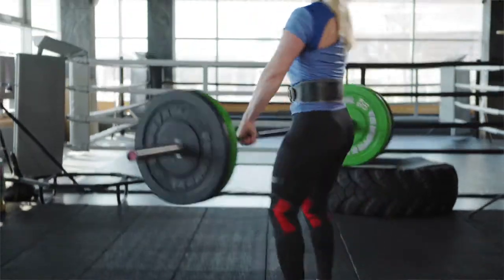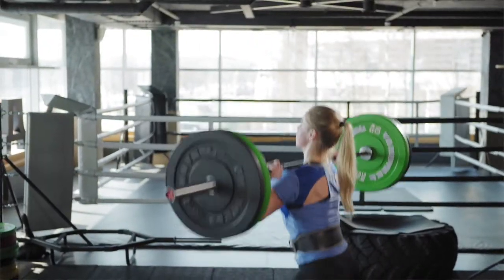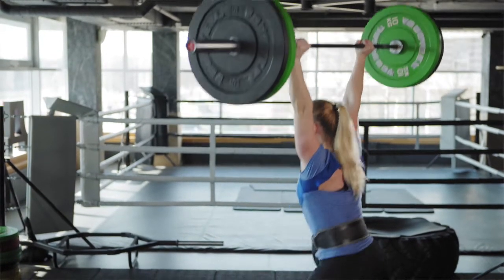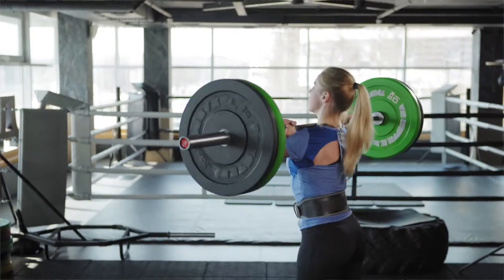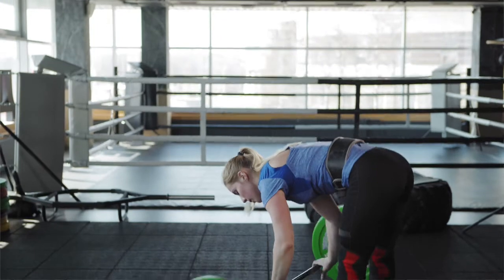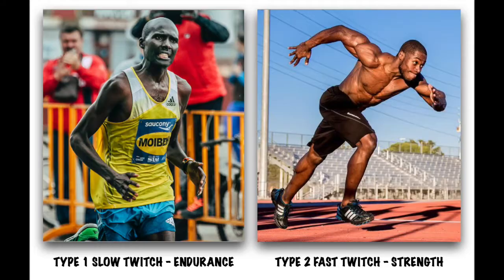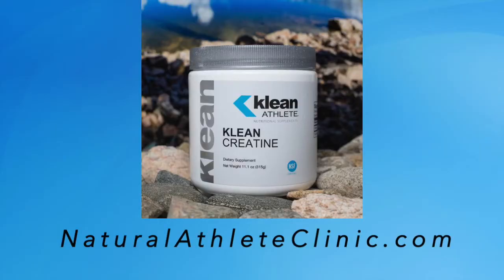Differences Between Fast Twitch & Slow Twitch Muscle Fibers and Muscle Recovery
In this video Dr. Barker discusses the differences between slow twitch and fast twitch muscles, as well as his top 3 supplements for enhancing natural muscle recovery.

If you're looking for additional health information for athletes, check out the blog

Slow twitch (Type 1) muscle fibers have the following traits:
-Smaller fiber size
-Low force production
-Highly fatigue resistant
-Slow contractile force
-Lots of mitochondria
-Lot of capillaries in and around them
-Lots of myoglobin (oxygen storage in muscles)
-Maintains longer term contractions - think posture

People with a majority of slow twitch fibers will look lean - think marathon runner - smaller muscles, but they can go for a long, long time.

Fast twitch (Type 2) muscle fibers have the following traits:
-Larger muscle fibers
-High force production
-Short, powerful contractions
-Fatigue rapidly - under 10 seconds typically
-Less blood supply

People with a majority of fast twitch fibers will be bigger, so think of a sprinter - they have big, powerful muscles to propel them rapidly, but only for relatively short distances.

Appearance: Slow twitch fibers are the 'dark meat' in a turkey - due to the rich blood supply and presence of myoglobin, a protein that stores oxygen in the muscle fibers.  The 'white meat' is the fast twitch fibers - they're white because of the relatively poor blood supply and less myoglobin!

As we age, we lose fast twitch fibers and gain more slow twitch fibers.  Younger sprinters (fast twitch) often set world records at a relatively young age - mid 20's and under. It's rare to see an older sprinter set world records, whereas endurance athletes (slow twitch) peak and set records later in life - mid 30's in many instances!

Recovery:  Here's our top 3 nutritional supplements that we use with our athletes in clinic to enhance muscle recovery:

1. Omega-3 fatty acids - work to 'turn on' a specific anabolic (muscle building) pathway in the body - this effect is amplified when omega-3's are consumed with protein

2. Branched Chain Amino Acids - long studied for their role in specific muscle protein synthesis, study after study shows this specific group of proteins can boost muscle protein recovery. Tip - combine with omega-3's for an additive effect!

3. Creatine - good old creatine!  Perhaps the most studied nutritional supplement out there, creatine helps re-assemble ATP, the energy currency of our cells.  Faster ATP recovery means quicker muscle recovery, repair and protein synthesis.